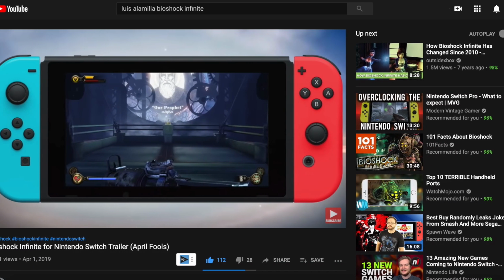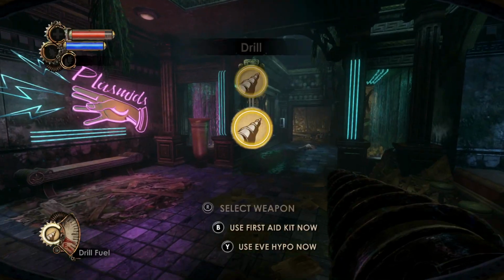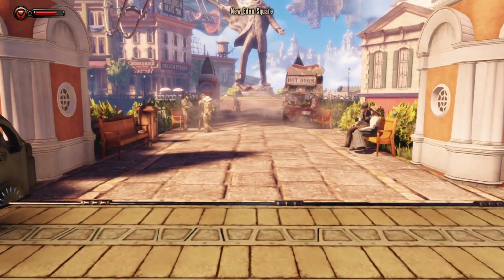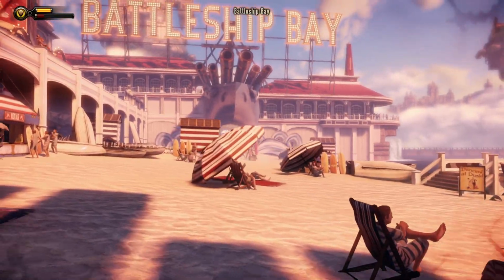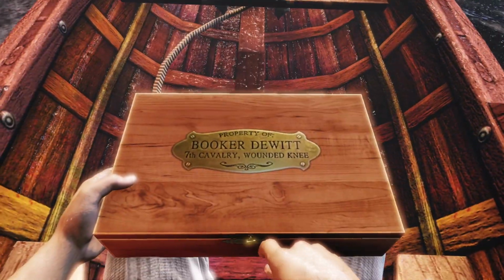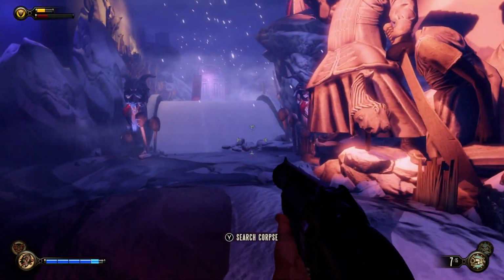BioShock: The Collection Nintendo Switch Review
BioShock: The Collection brings 2K's famous narrative-driven first-person shooter to The Nintendo Switch. Experience Bioshock, Bioshock 2, Bioshock Infinite and all the DLC in this portable package.

Chapters
Intro 00:00
Bioshock 1 0:31
Bioshock 2 2:33
Bioshock Infinite 3:58

EPIC Creator Code: Alamillaluis

About Me
Hello! My name is Luis Alamilla, I'm an independent video game reviewer with a passion for everything gaming. Here you'll find my thoughts on the latest video games coming to Nintendo Switch, PlayStation 4, Xbox One, PC and beyond! My content ranges from video game reviews, game previews, opinion pieces on gaming topics and more!

My reviews are based on a 20 point scale ranging from 0 to 10. Each review is broken up into five categories consisting of Story, Gameplay, Visuals, Audio Design and the Conclusion at the end. Each section is meant to dive into my thoughts on the different aspects of a game before giving it a final score.